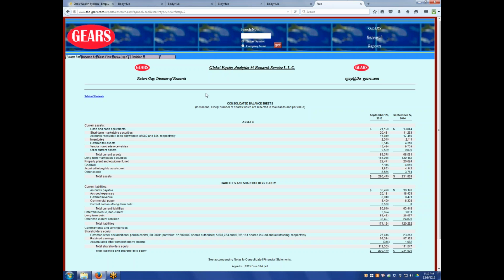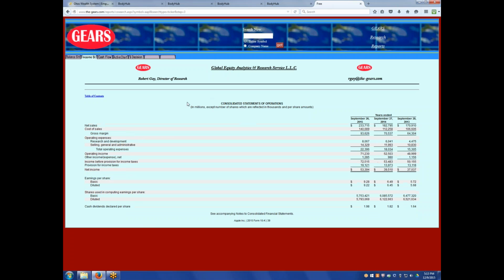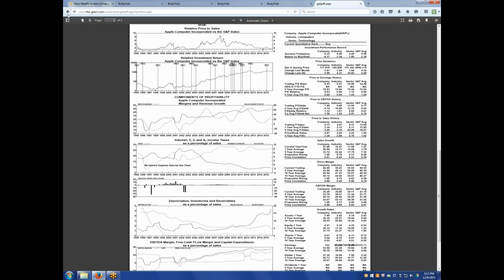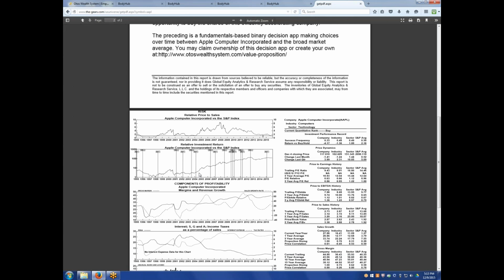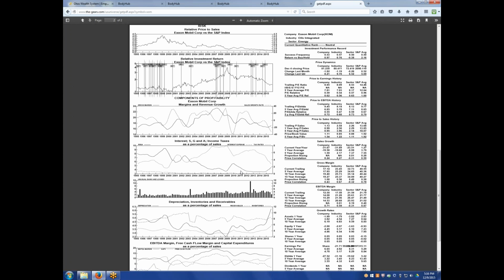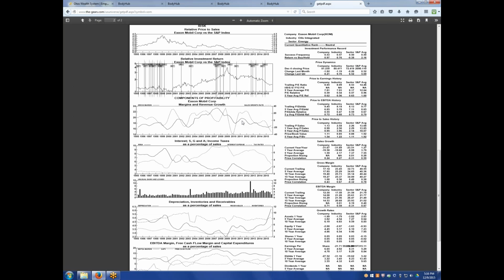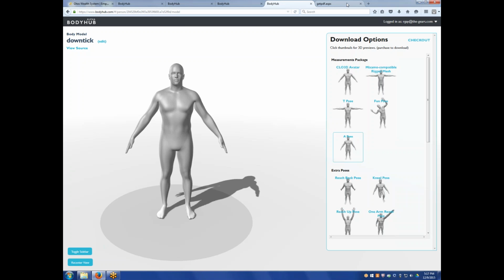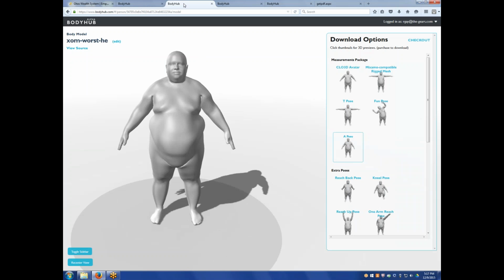2015 12 09 17 11 Meet Now